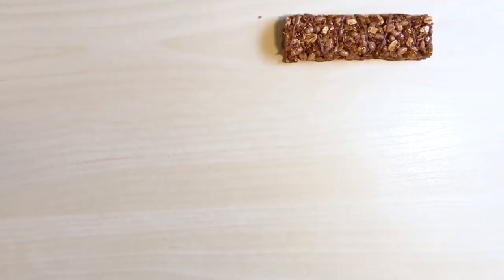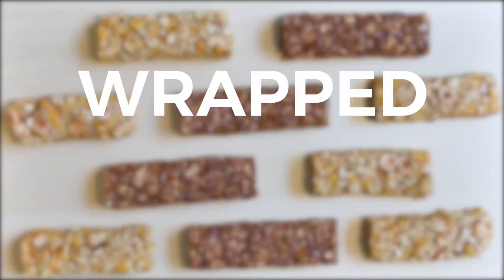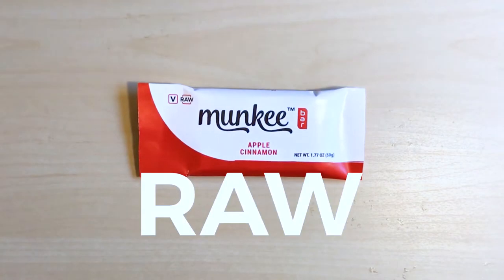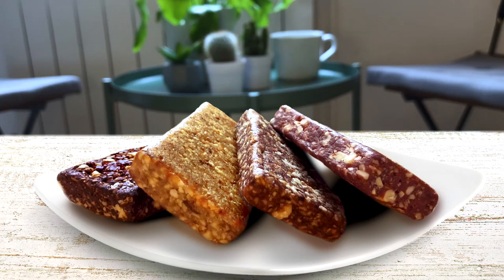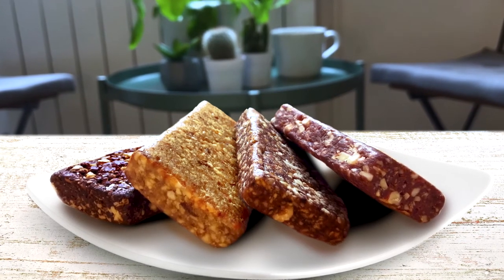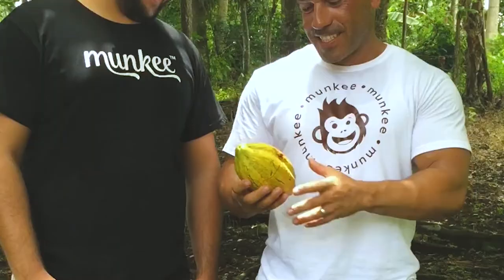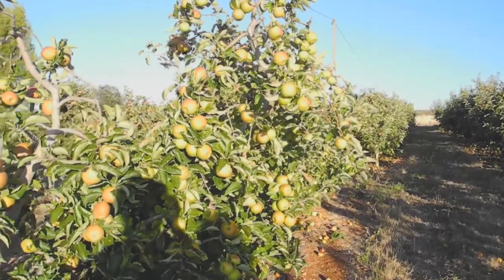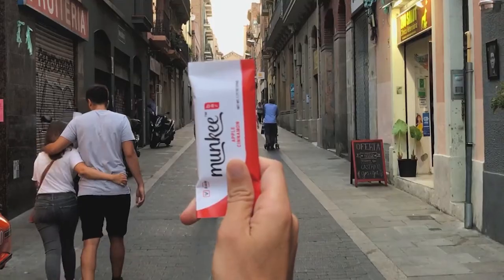Munkee Bar: Honest Raw Energy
Deliciously junk-free energy bars with honest ingredients.
We’ve created the Munkee Bar, a truly delicious raw energy bar that is made with natural whole food ingredients that you know and can pronounce. And to make the story short, we’re simply presenting as junk-free (free from what you don’t need, and filled with what’s good for you).

We’re now inviting you to support the Munkee Bar project on IndieGoGo and secure your early and very specially-priced access to these very fine energy bars, by choosing one of the great rewards that we have on offer.